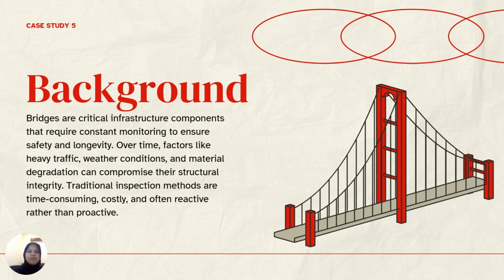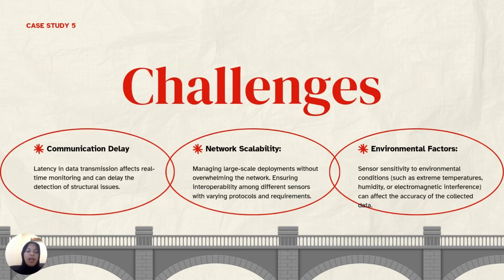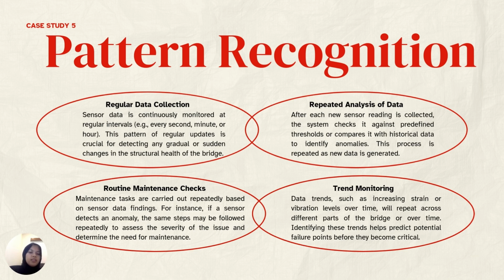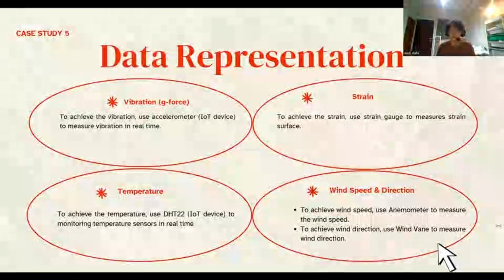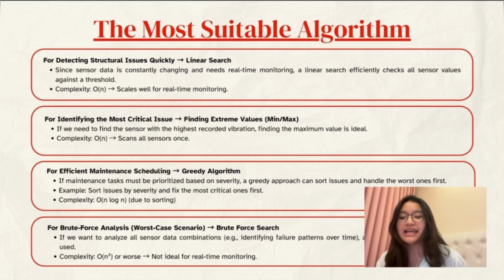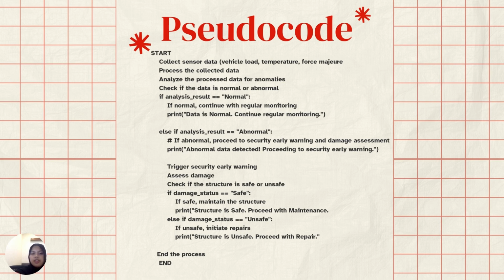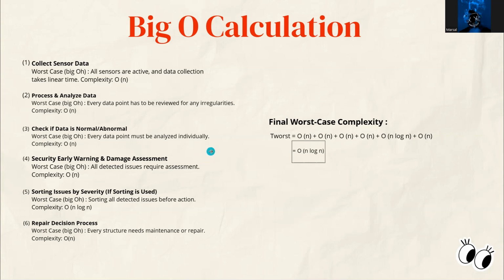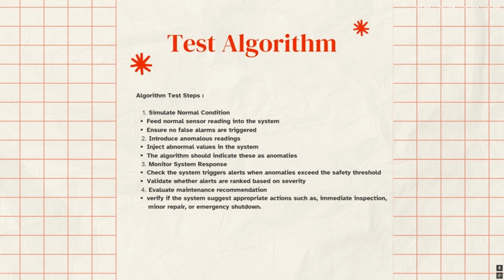Computational Thinking Study Case 5 : Structural Health Monitoring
Group Members
- Dayla Lituhayu
- Khalisya Meutia
- Andi Muhammad Dafa
- M. Marsal Hafiz
- Abyan Kanz